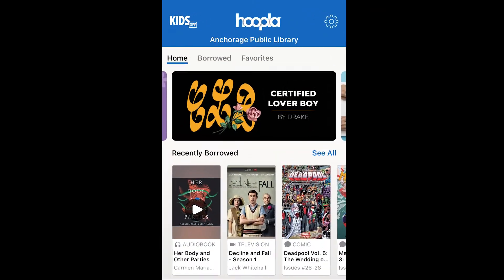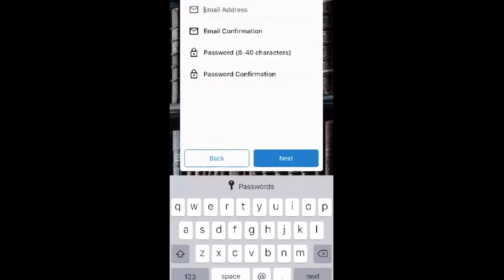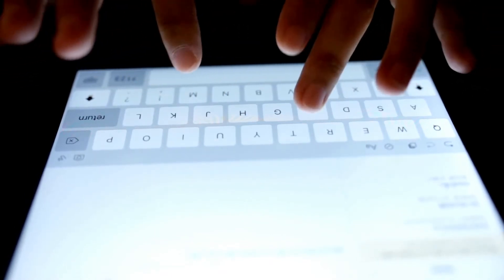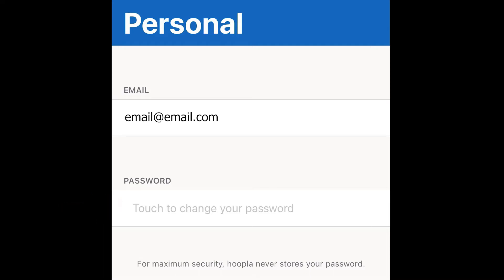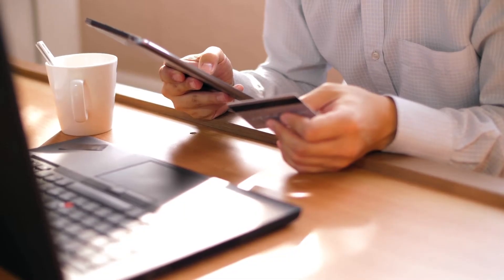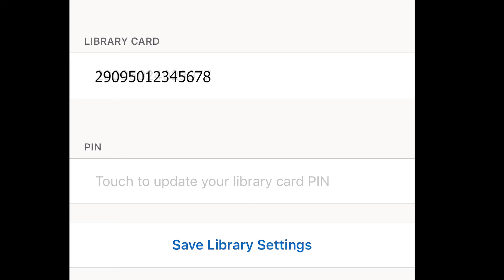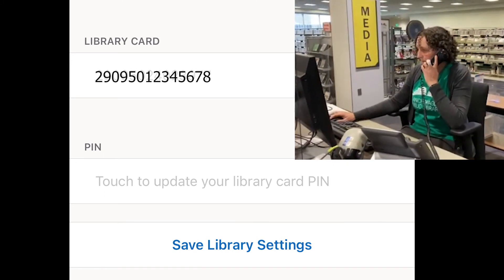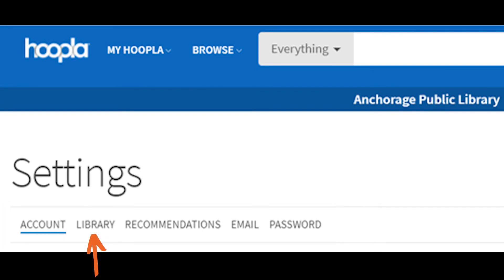Updating Your Hoopla Settings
In this video, an APL librarian will walk you through changing or updating your personal and library settings in Hoopla.